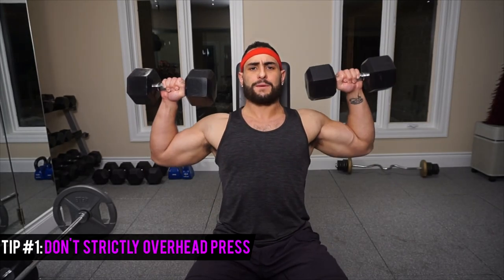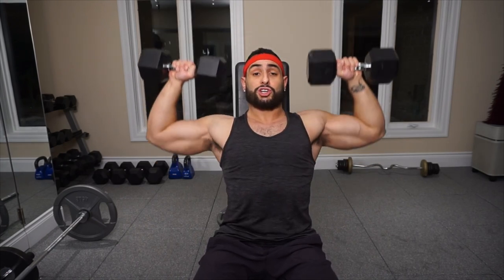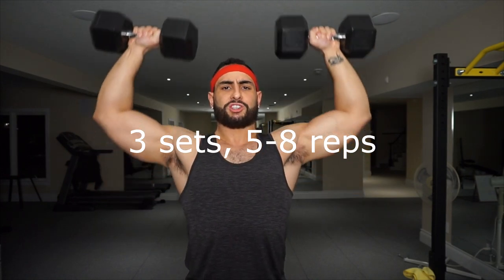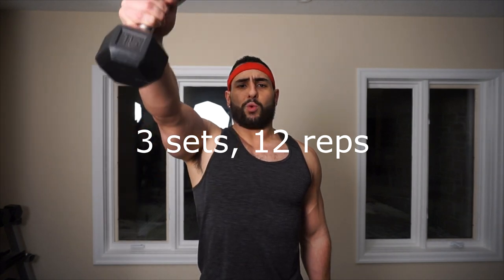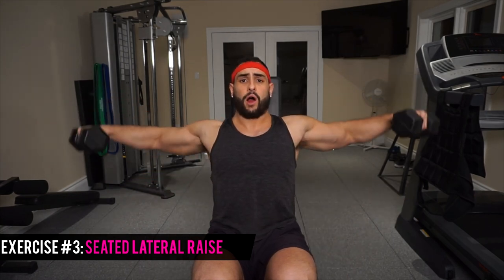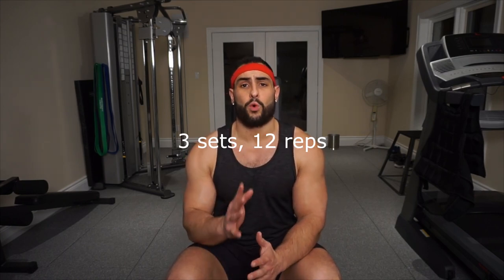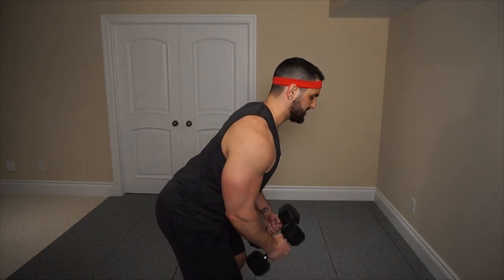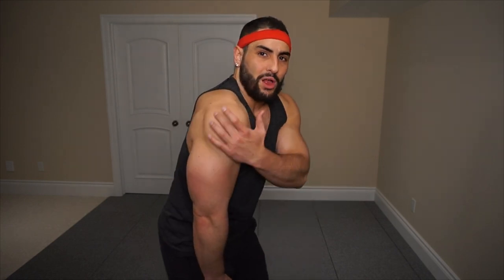4 Dumbbell Exercises to Build Massive Shoulders (+ Important Bonus Tip!!)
This 4 exercise shoulder routine is going to help you put some serious mass on your shoulders…and all it requires is a pair of dumbbells. This is an awesome routine that you can do either at the gym or in your home! These 4 exercises will ensure every head of your deltoid muscle is fully trained, to grow the muscle as quickly and effectively a possible.

We’ll begin this workout with a compound pressing movement. For this specific workout, we’ll start with a Standing Military Press for 3 sets of 5-8 repetitions. The purpose of this exercise is to overload the muscles with a heavier load (hence the low 5-8 repetitions). Press heavy and maintain good form.

Directly after, we’ll be moving into some targeting of the anterior head of our deltoids. We’ll be performing the standing Neutral Grip Front Raise for 3 sets of 12 reps to target this head. Maintain control of the weight, and never incorporate use of assistive muscles in your back. If you can’t prevent yourself from swinging the weight, or arching your back in order to get the weight up, then simply lower the weight. Bad form on this exercise is usually caused from using too heavy of a weight.

To target our medial head, we’ll be utilizing the Seated Lateral Raise. The purpose of performing this exercise while seated is to assist in eliminating the role our back plays in helping lift the weight up. The back rest on the bench will be effective in preventing you from arching your back. Make sure to keep your middle and lower back planted on the bench the whole time too. Perform this exercise for 3 sets of 12 repetitions, ensuring you get the weight up just higher than your shoulders.

To conclude our workout, we’ll be targeting an incredibly important head of our deltoids. This is the posterior head. A good portion of every guy’s deltoids are ridiculously underdeveloped. The results of an underdeveloped posterior head are plaguing shoulder injuries; the most common injury being rotator cuff damage. Preserve your shoulders, promote the longevity of your lifting career, and NEVER neglect the posterior head of your deltoid. We’ll be performing 3 sets of 15-20 reps for this exercise.

SUPPLEMENTS:
- Protein: Blessed - Vanilla Chai (my favorite/vegan)
- Pre Workout: RP Max and PSI (my favorite)
- Pills: Perform/ Vitamins (my favorite)